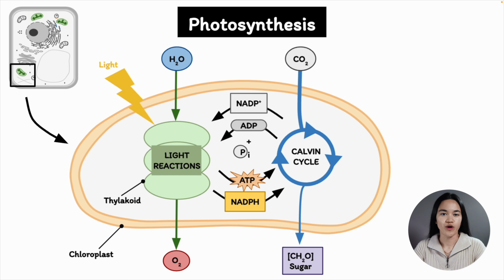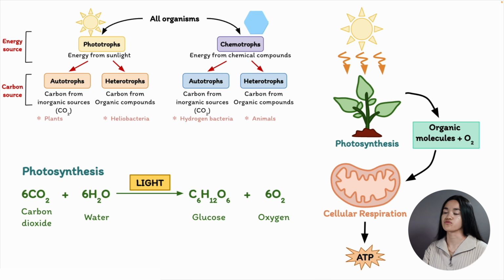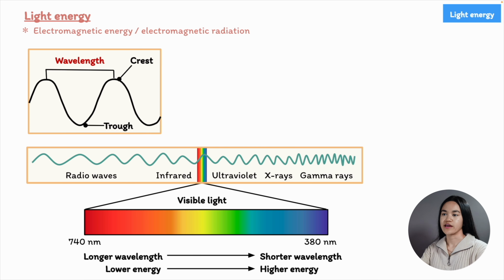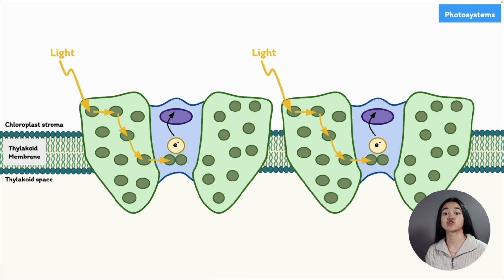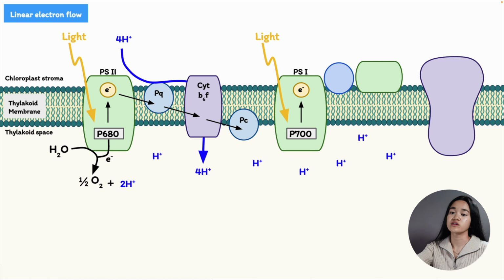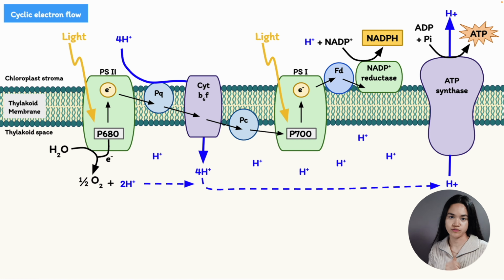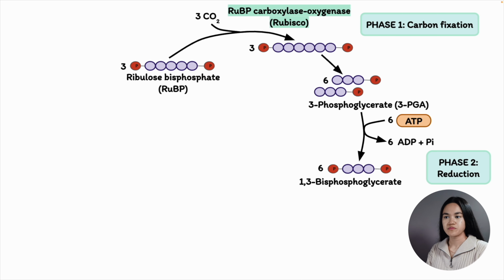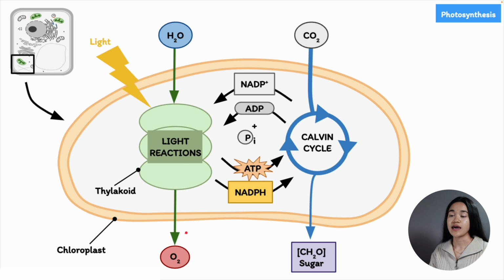Photosynthesis: Light Dependent Reactions & Calvin Cycle | Cell Biology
In this lecture, EKG is going to cover photosynthesis, which is the process by which plants use sunlight, water, and carbon dioxide to produce oxygen and energy in the form of sugar.

Table of Contents:
0:00 Intro
0:20 Ecological Importance
1:23 Energy & Carbon Source
2:50 How Photosynthesis Connects With Cellular Respiration
4:17 Site Of Photosynthesis (Chloroplast Structure)
6:50 Light Energy, Electromagnetic Spectrum & Pigments
9:25 How The Light-Dependent Reactions Work (Photosystems)
12:05 Photosystem II vs. Photosystem I
13:20 Linear Electron Flow (ATP & NADPH Production)
21:34 The Calvin Cycle (Carbon Fixation, Reduction & Regeneration)
27:35 Summary